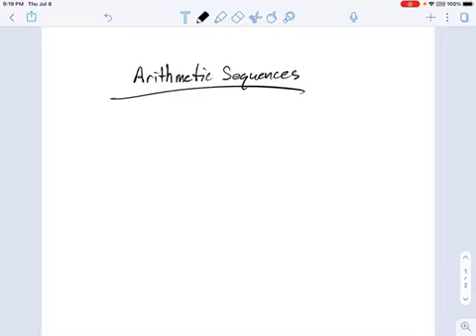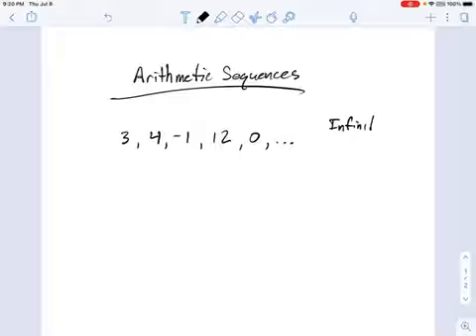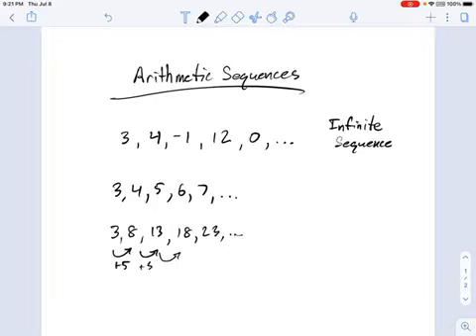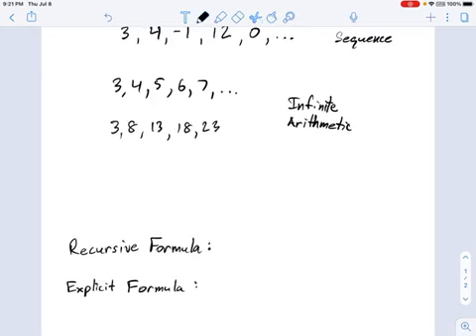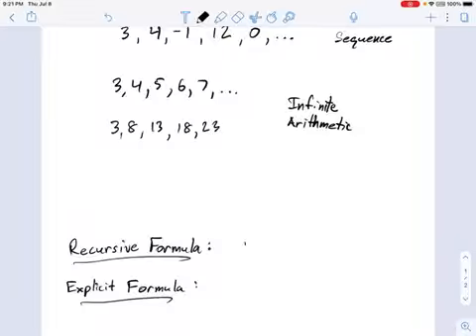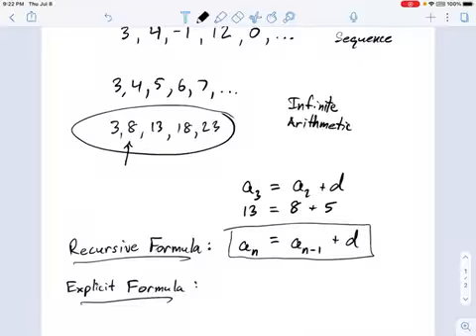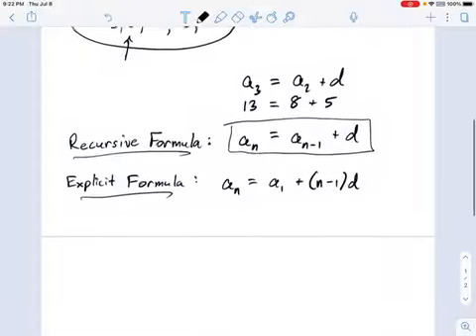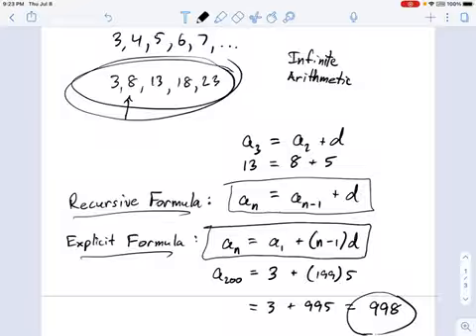SM3.14.11 -- Intro Arithmetic Sequence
Murphy Math --
Introduction to the explicit formula for an arithmetic sequence